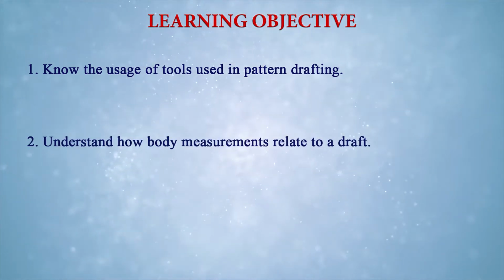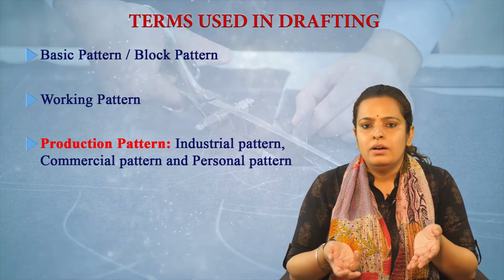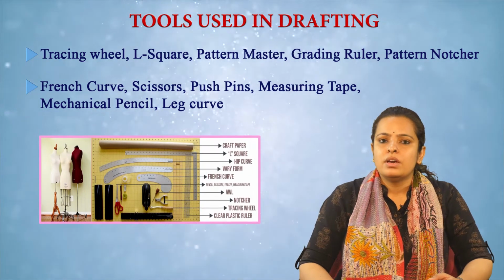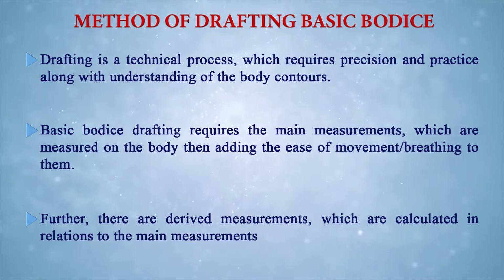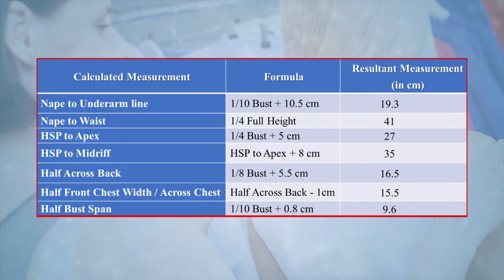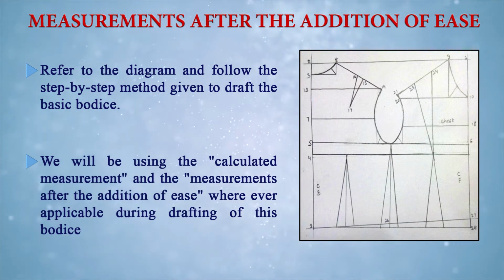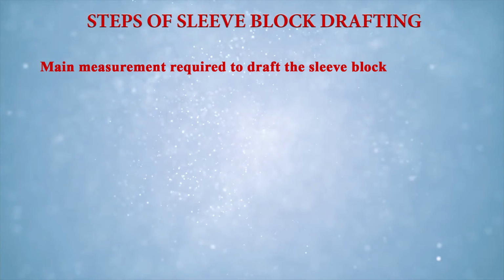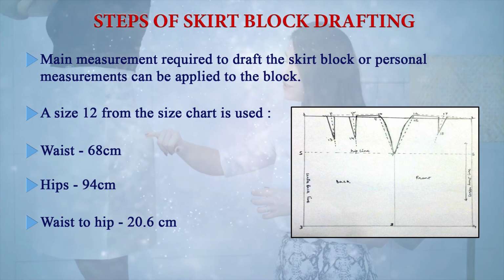Drafting of Basic Blocks Bodice, Sleeve and Skirt